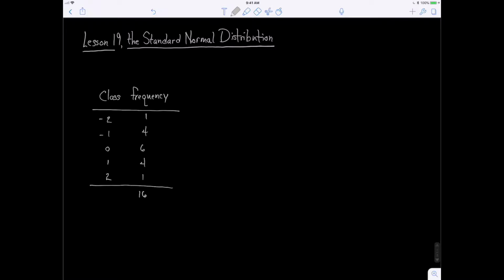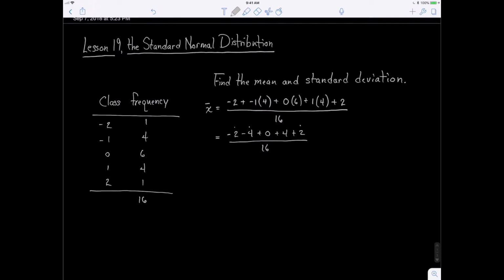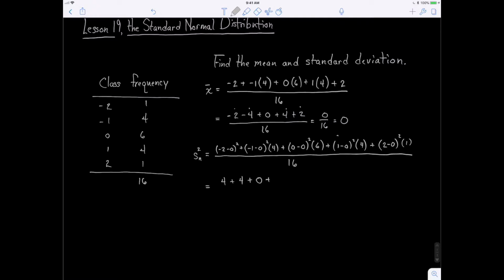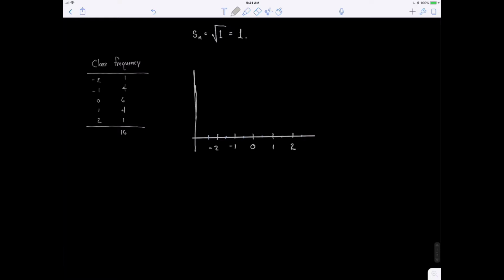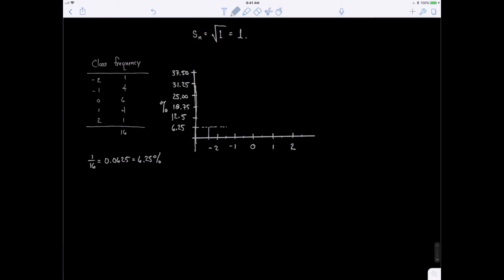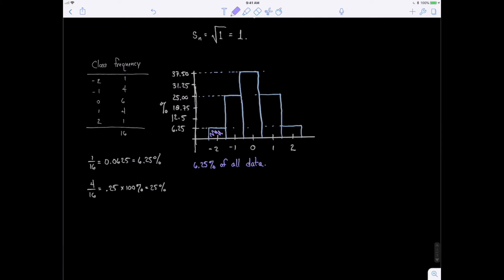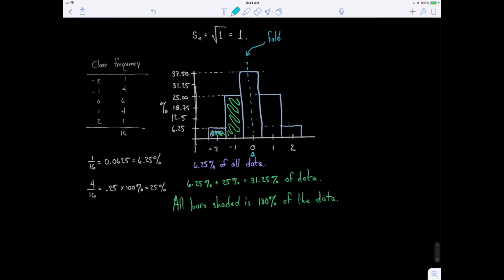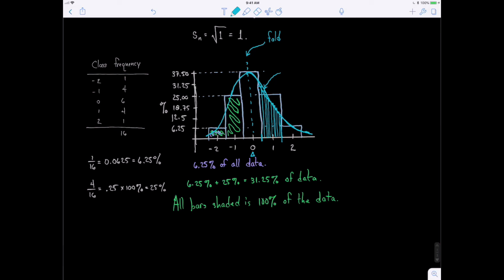Lesson 19, the Standard Normal Distribution 1